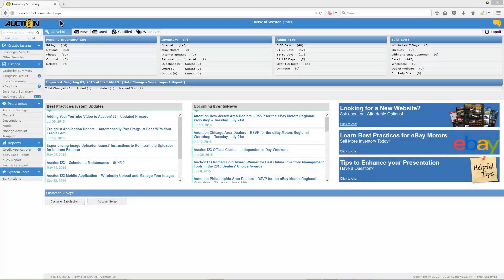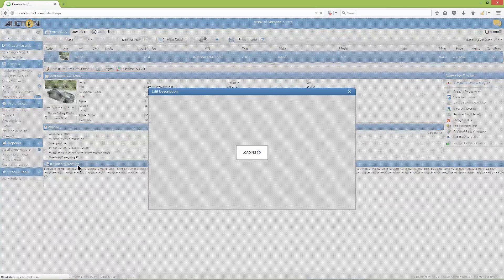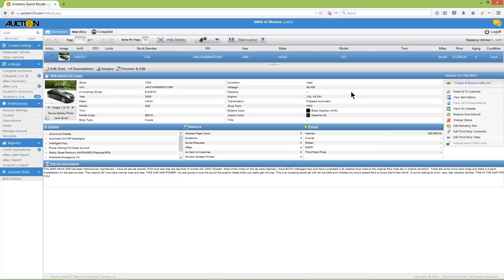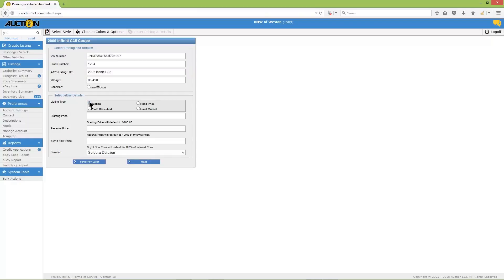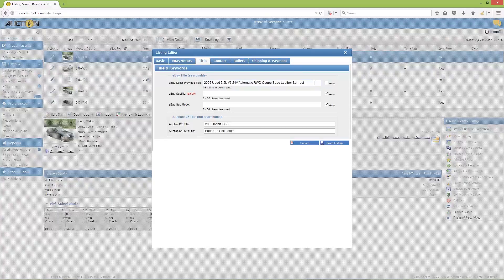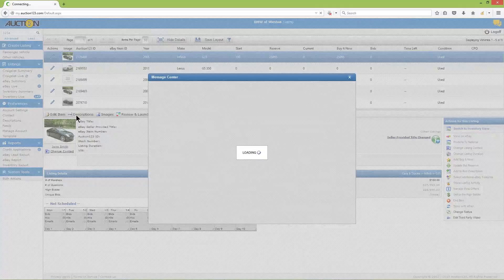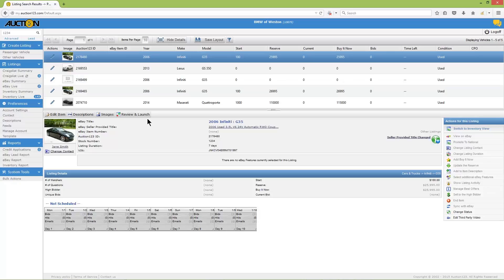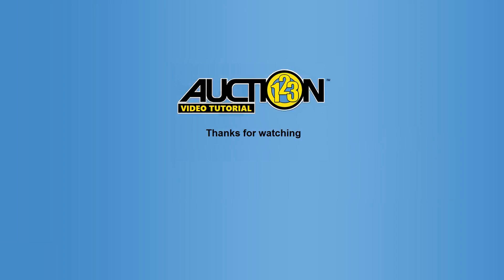How to list on eBay (Re-list, Revise, Add/Modify Vehicle Description, Update Keywords)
Covers:

1. How to List, Revise, Re-list on eBay
2. Add or Modify a Vehicle Description
3. Update Seller Provided Title (Searchable Keywords)
To learn more about Auction123's inventory management and online marketing solutions, visit our